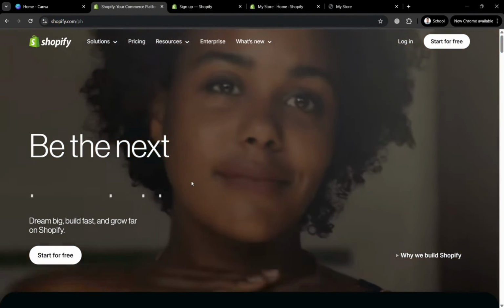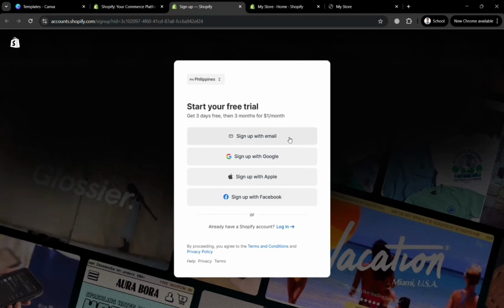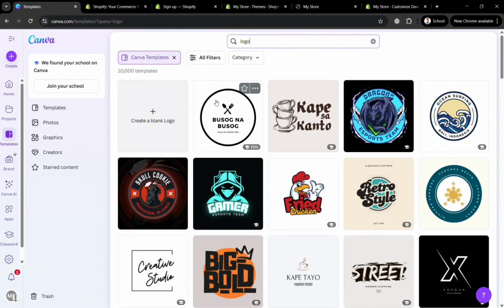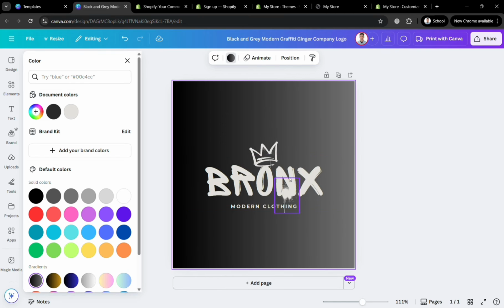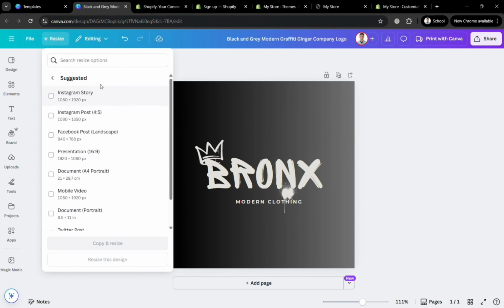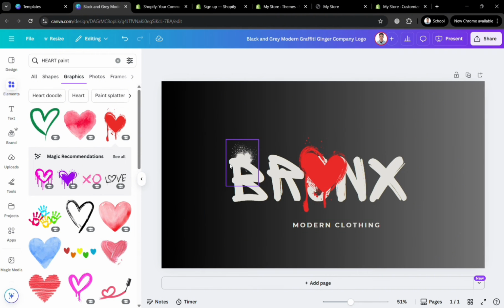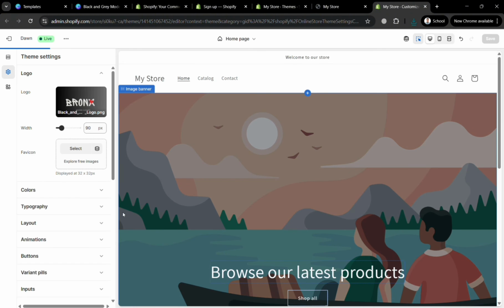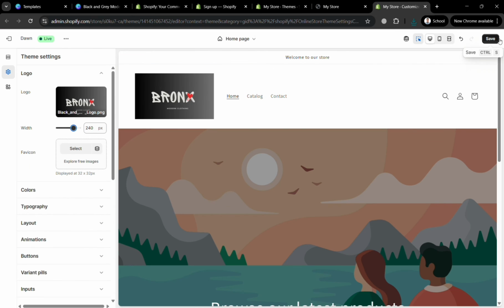How to Create a Logo in Canva for Your Shopify Store (2026) | Easy Tutorial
In this tutorial we have shown Design a professional logo for your Shopify store using Canva's intuitive tools and extensive template library without any graphic design experience required. This step-by-step tutorial covers logo creation from concept to final export, including color psychology, typography selection, and brand consistency principles. Learn how to create multiple logo variations, optimize file formats for web use, and implement your new logo across your entire Shopify store. Discover free and premium design elements that make your brand stand out in competitive e-commerce markets. Essential tutorial for new entrepreneurs looking to establish a strong visual identity on a budget.